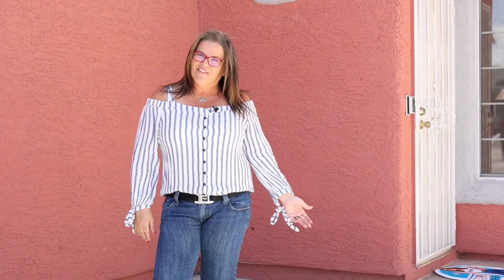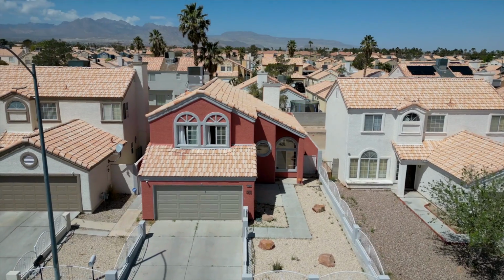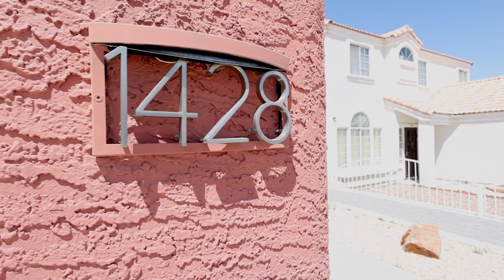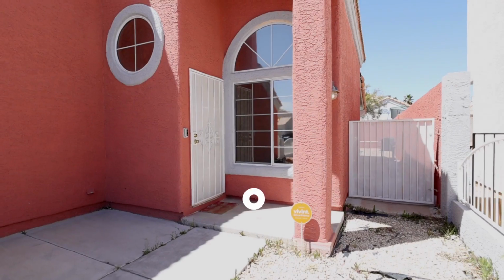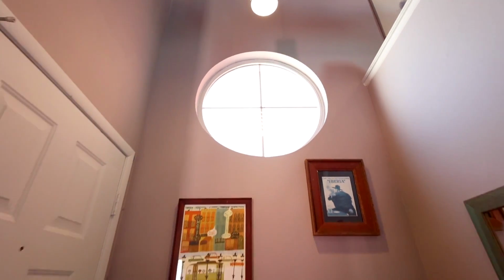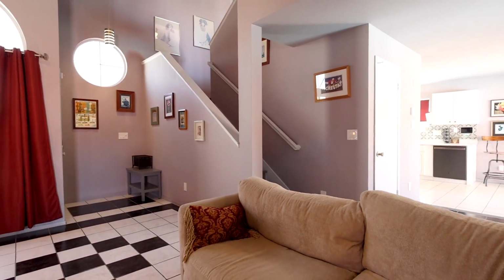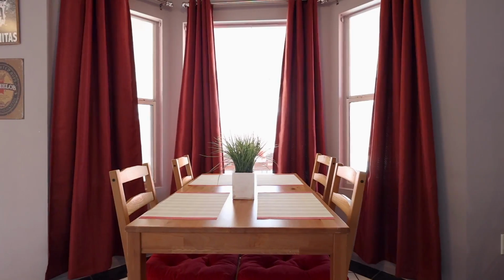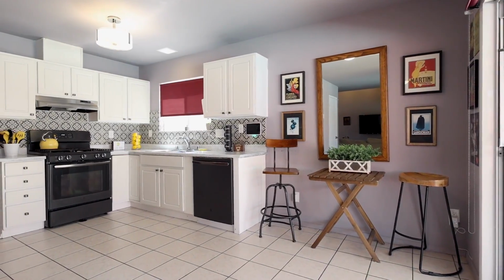1428 Daybreak Rd Las Vegas NV 89108 - Drone Video Home Tour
Welcome to 1428 Daybreak Rd Las Vegas NV 89108 - This stunning 2-story home offers the perfect blend of comfort & style, with 3 bed, 2.5 bath, & 2-car garage, all complemented by a refreshing pool for endless relaxation & enjoyment. As you enter, you'll be greeted by the grandeur of vaulted ceilings that create a spacious & open atmosphere along with a cozy fireplace in the living room providing a warm & welcoming focal point. Upstairs, you'll find spacious bedrooms, offering plenty of private living space for the whole family. The primary bed boasts an ensuite bathroom, providing a peaceful retreat for relaxation and rejuvenation. One of the highlights of this home is the covered patio, offering a perfect spot for outdoor gatherings, barbecues, or simply enjoying the beautiful weather. The backyard also features a sparkling pool, providing endless fun and relaxation during hot summer days. This home is conveniently located near restaurants, shopping centers, & other amenities, offering the convenience of modern living.

0:00 Welcome to 1428 Daybreak Rd Las Vegas NV 89108
0:04 Are you sick of being super hot every summer in Las Vegas
0:14 Aerial Views
0:38 Interior
1:48 Exterior Backyard w/ Pool
2:10 I'm Windy Goss and I'd love to be Your Real Estate Boss
2:20 BLOOPERS